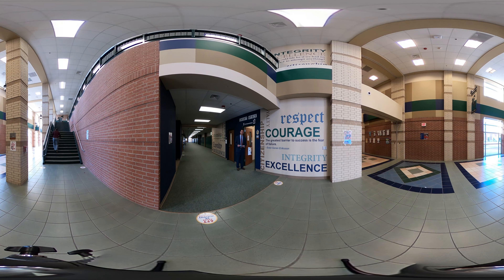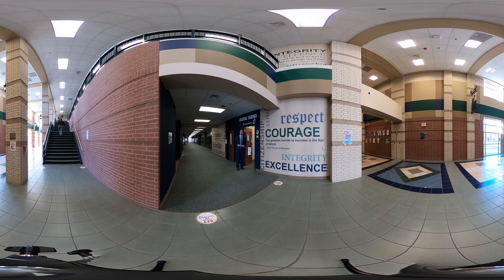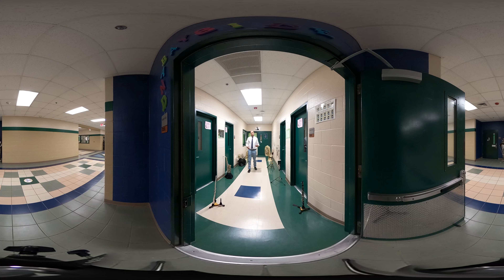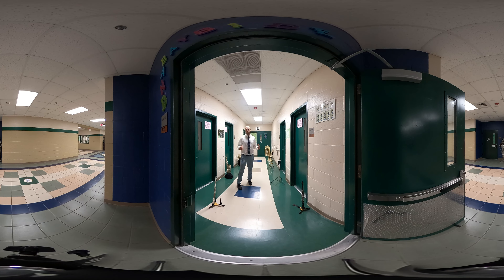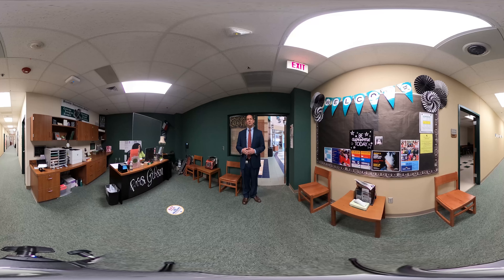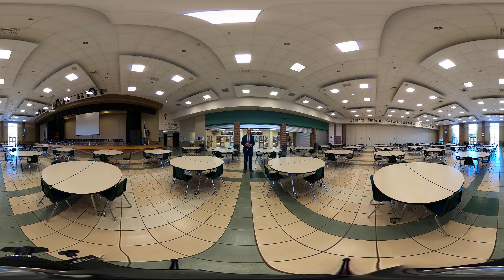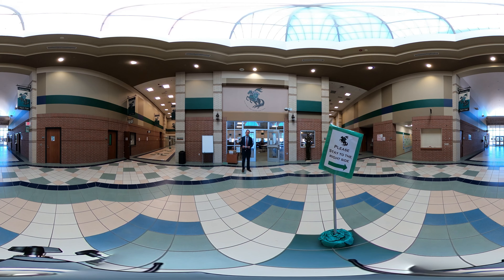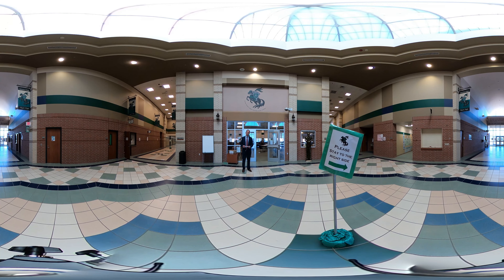Bayside Intermediate School - 360 Tour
Tour Bayside Intermediate with the principal.